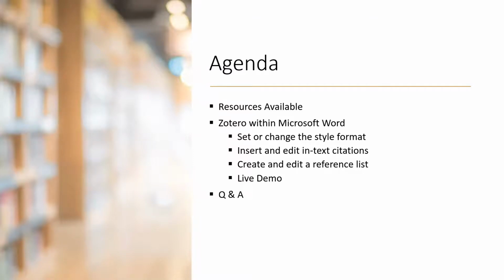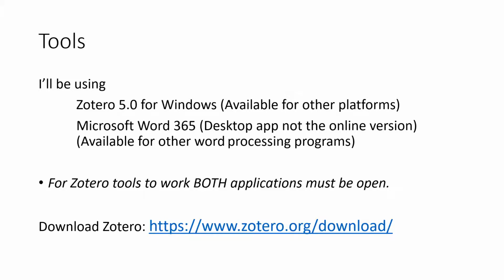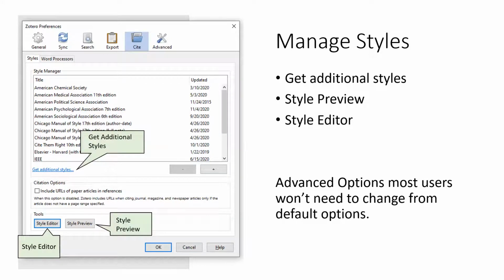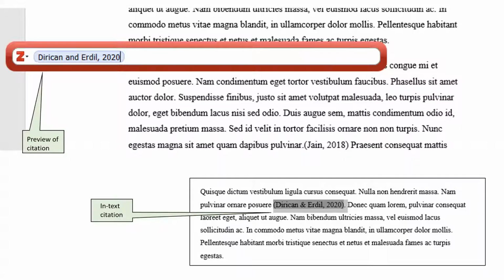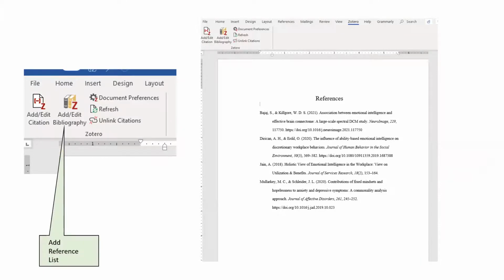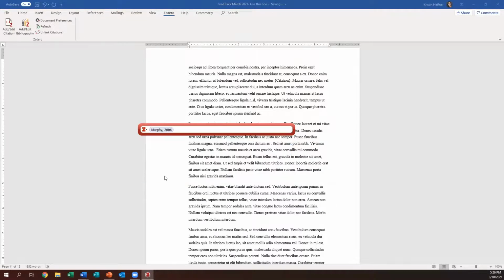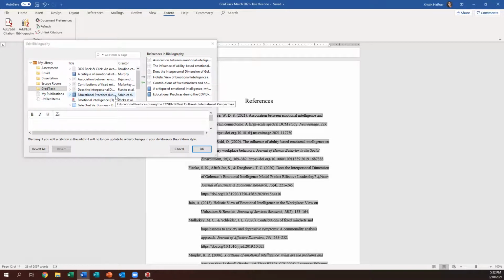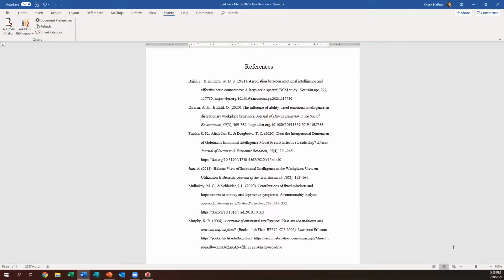GradTrack: Discover In-Text Citations and References with Zotero - Kristin Heifner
In this recorded workshop, Kristin Heifner (User Experience Specialist at Evans Library) presents a workshop on integrating Zotero in Microsoft Word for in-text citations and references. Watch this video to learn more.